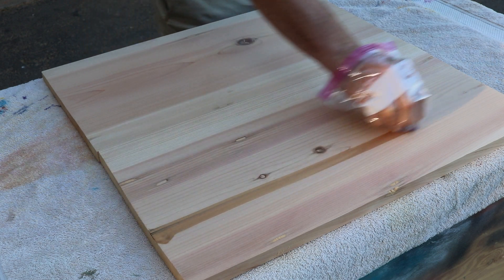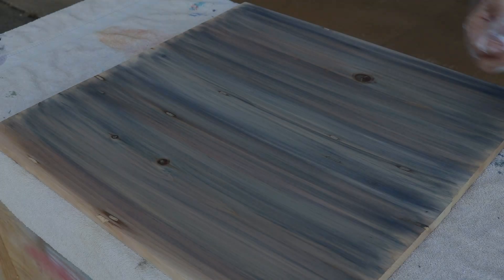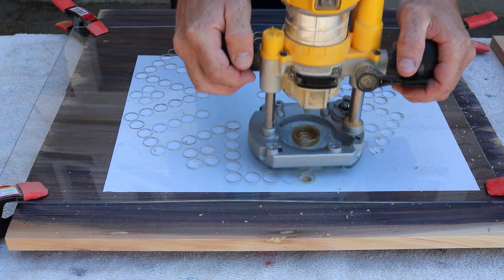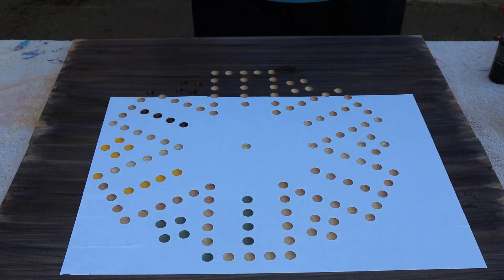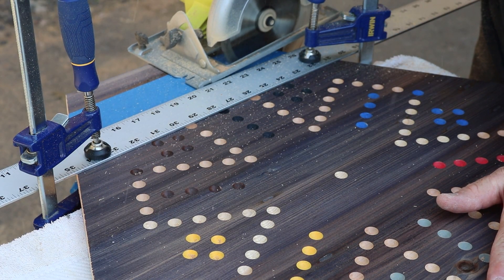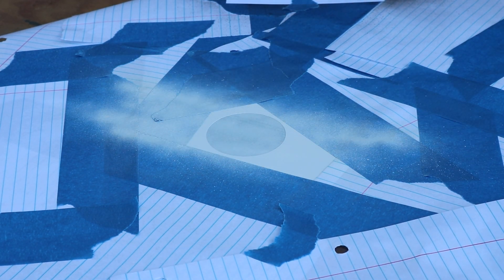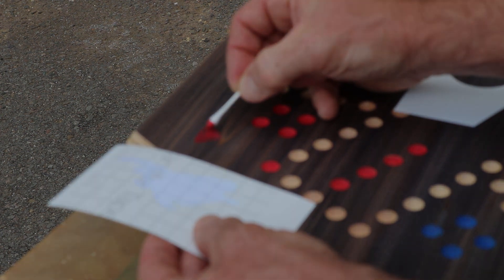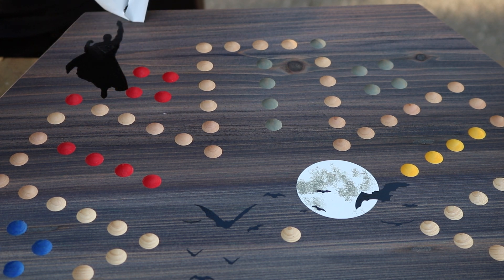Creative Fun With Keda Wood Dye and Stencils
I create a simple gameboard using cedar wood and Keda wood dye.

I use water-based polyurathane to seal and protect the wood and add a glossy shine.

I use stencils made with my cricut and paint them with acrylics.